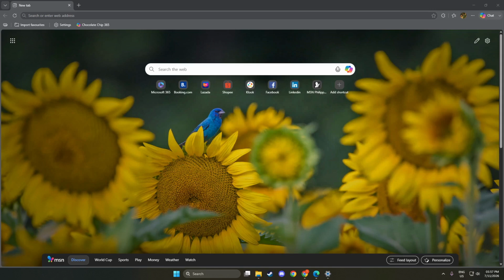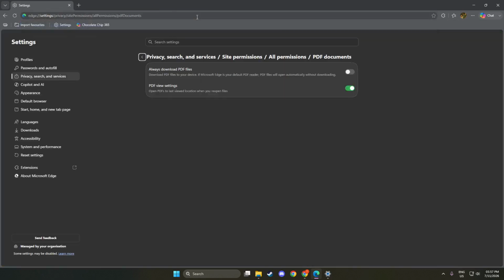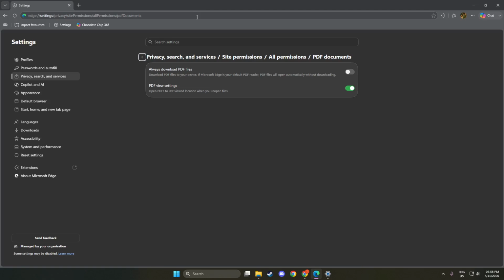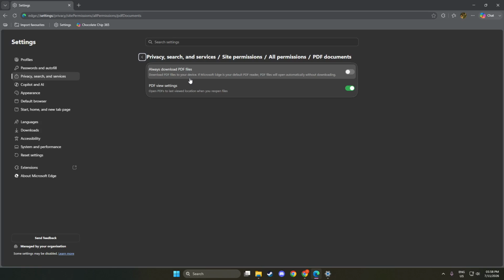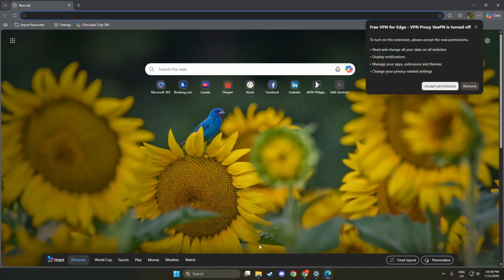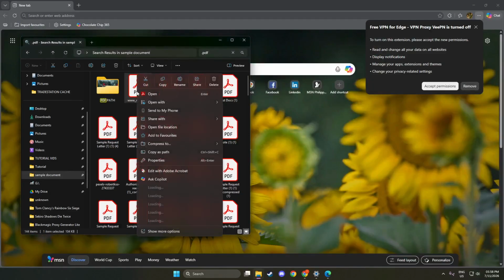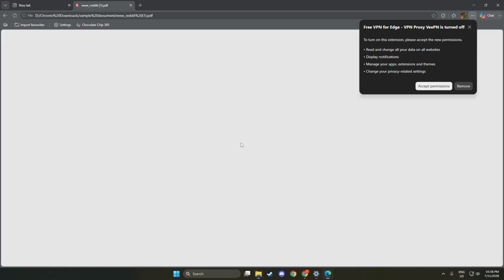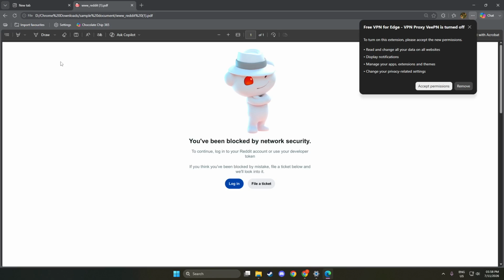How to Fix Microsoft Edge Not Opening PDF Files [2026 Full Guide]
How to Fix Microsoft Edge Not Opening PDF Files

Struggling with Microsoft Edge not opening PDF files? You're not alone! In this informative video, we'll guide you through the simple steps to fix this common issue. First, we’ll ensure that the Edge PDF viewer is enabled, so you can directly open PDFs in your browser instead of downloading them. We'll walk you through the necessary settings page, where you can easily adjust the option to view PDFs instead of automatically downloading them. After making these crucial changes, we will show you how to restart Edge for the updates to take effect. By the end of this video, you’ll be equipped to handle PDF files seamlessly in Microsoft Edge, enhancing your overall browsing experience. Ready to troubleshoot like a pro? Let’s dive in!